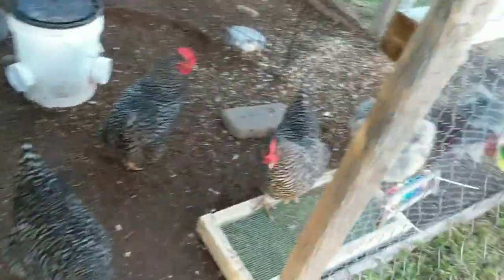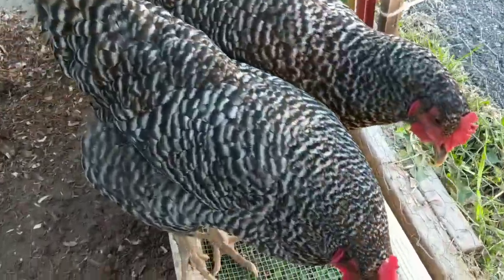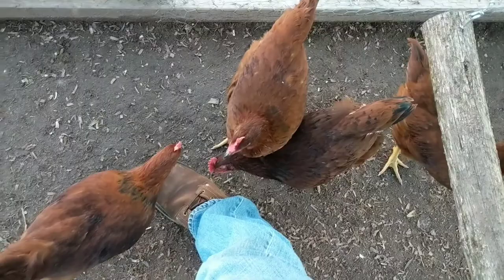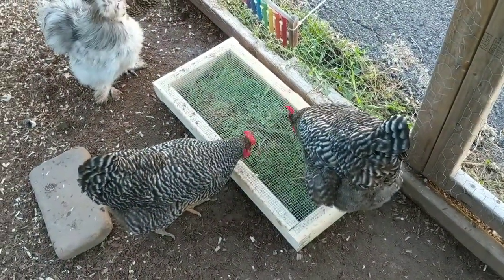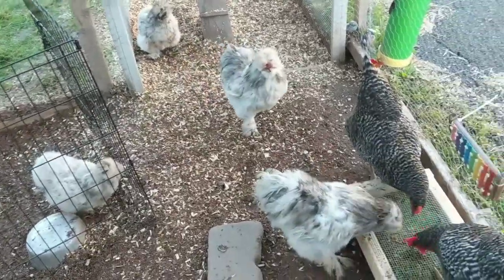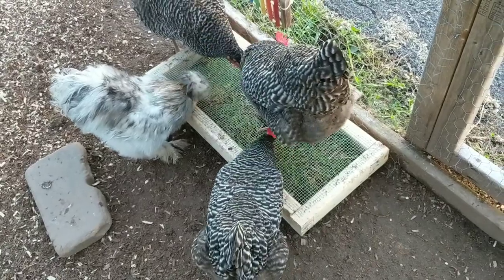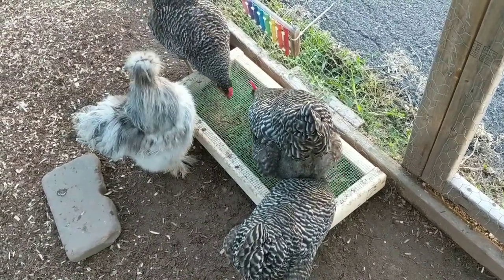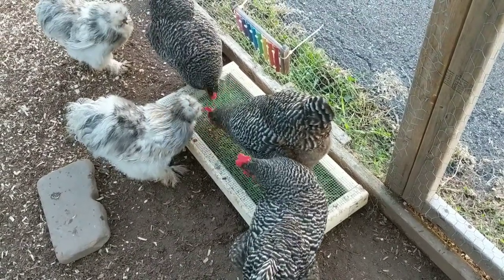Make an endless grass supply box for your chickens!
This simple box took less than 5 minutes to make.  This gives them fresh grass without letting them get at the roots.